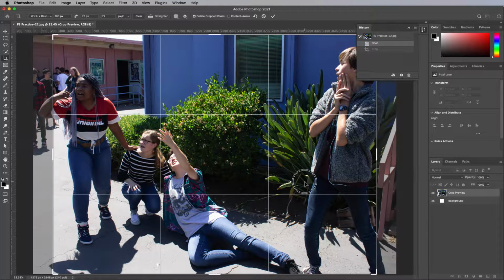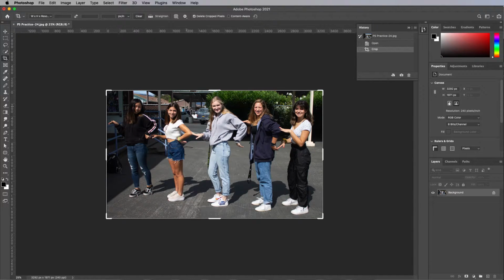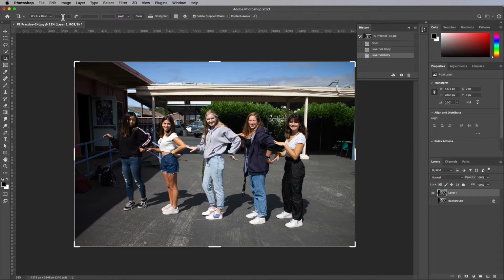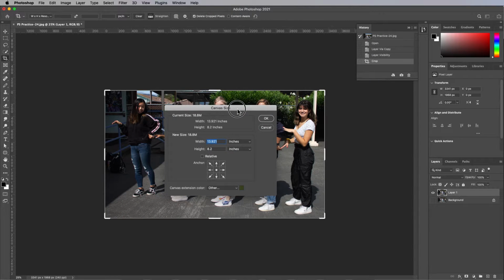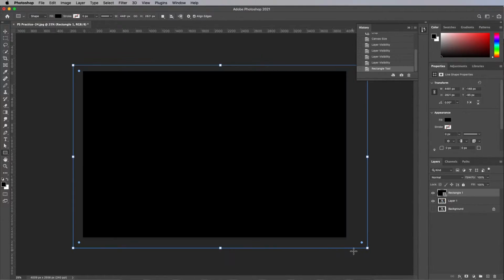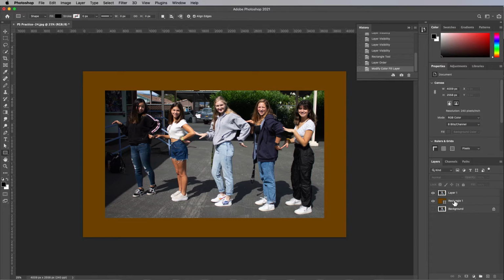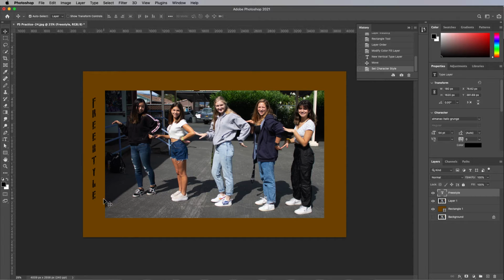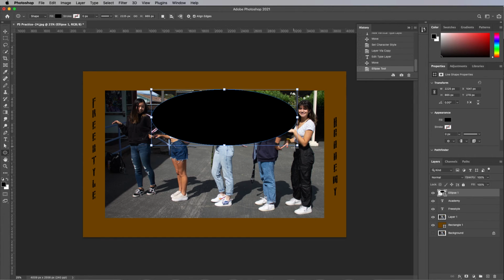PS 1 18 Adjusting Canvas Size